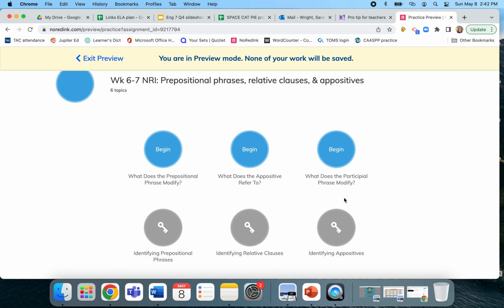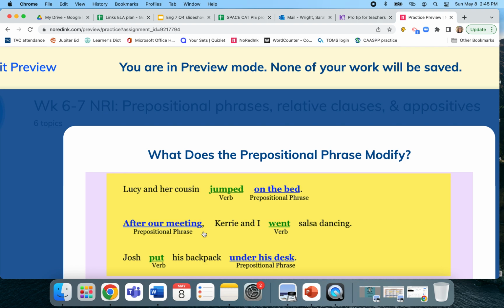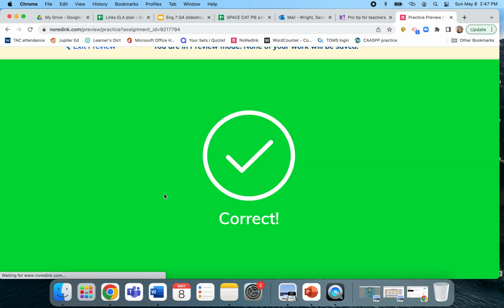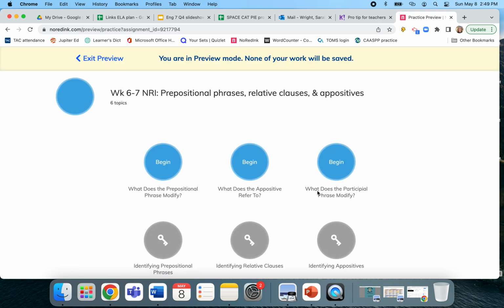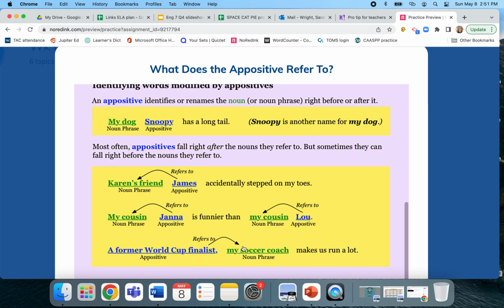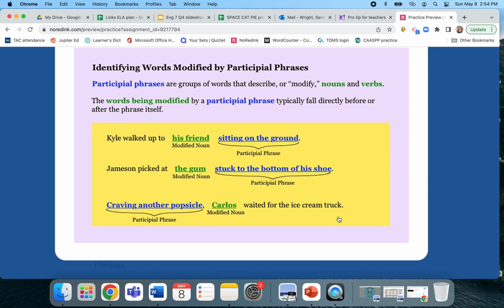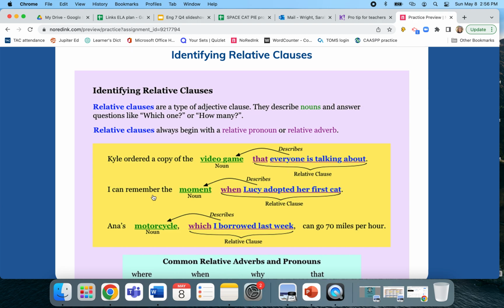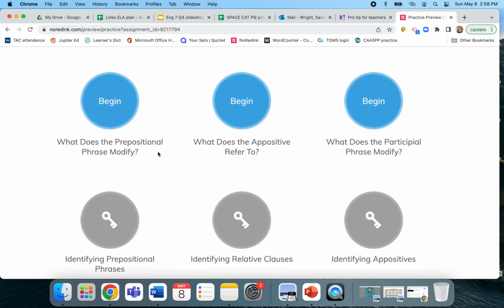Wk 6-7 NRI intro: on prepositional phrases, appositives, participial phrases, and relative clauses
The newest NoRedInk practice for 7th grade ELA students consists of 6 rounds of practice. Watch this video for a talk-through of all the lessons, along with several practice questions.

Prepositions = a part of speech that modifies nouns or verbs, giving info about WHERE (about, above, behind, beside, under, over...) or WHEN (before, during, after...)

Appositives = when writers provide a name or extra info; often requires a set of commas (Ex: "My dog, Mulligan, has a lot of energy.")

Participial Phrases = modify verbs or nouns; need a set of commas if you sandwich this phrase between the subject and the verb. (Example: Otis Redding, sitting on the dock, decided to write a song.)

Relative Clauses = modify verbs or nouns; always start with a relative pronoun or relative adverb (who, when, which, that..) ~Need comma(s) when you flip-flop the sentence structure. (Example: Mulligan barks like crazy when he sees a cat / Whenever he sees a cat, Mulligan barks like crazy.)